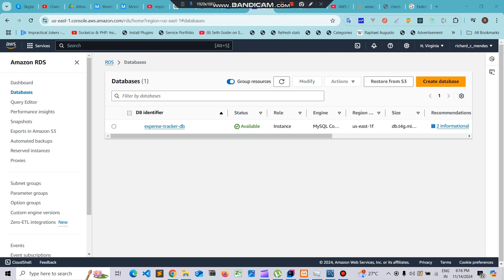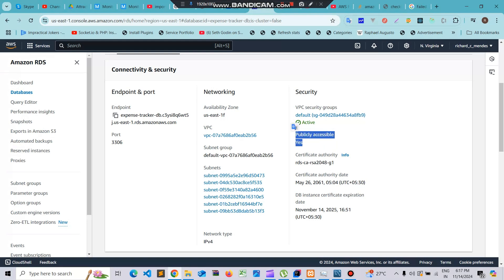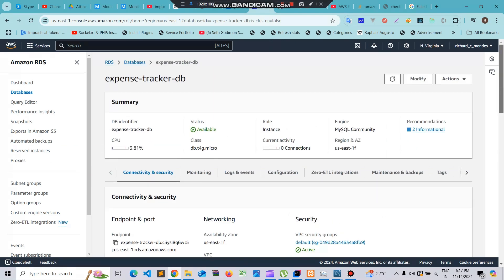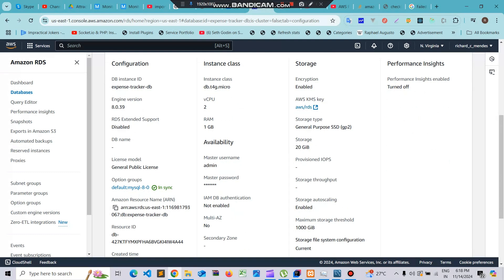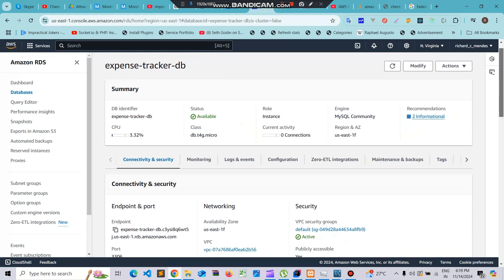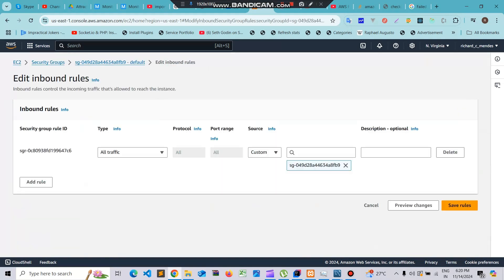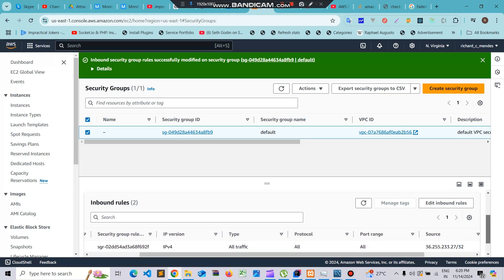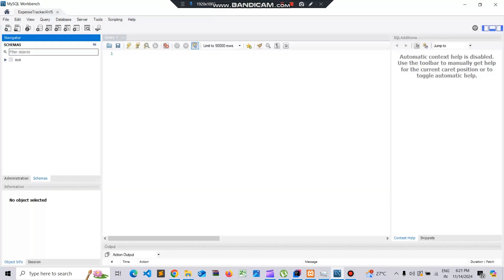How to Easily Fix AWS MySQL Workbench 'Failed to Connect' Issues!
In this tutorial, I’ll walk you through the process of fixing the 'Failed to Connect to Database' error in MySQL Workbench when trying to connect to an AWS RDS instance. The issue often arises when the database is not publicly accessible, or the security group settings aren’t correctly configured.

These are the 3 steps that we are going to take:

1.Make your AWS RDS MySQL instance publicly accessible to allow connections from outside the AWS network.

2.Modify the security group attached to your RDS instance to allow inbound traffic on port 3306 (the default MySQL port) from your IP address.

3.Update the necessary configuration settings to ensure smooth connectivity between MySQL Workbench and your AWS RDS database.

After these steps, you’ll have everything configured correctly to connect to your AWS RDS MySQL instance using MySQL Workbench without encountering the 'Failed to Connect' error.